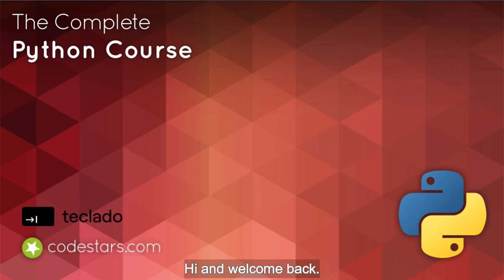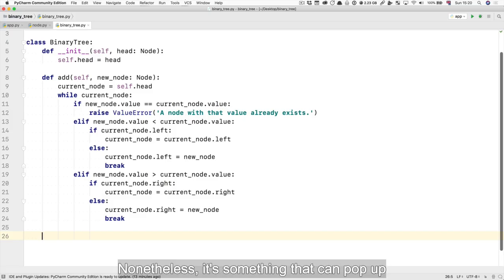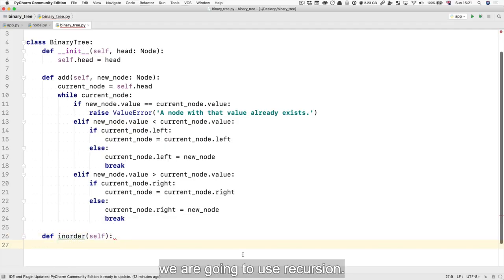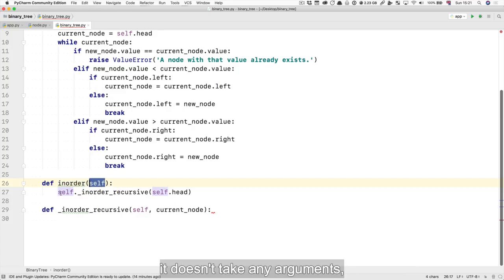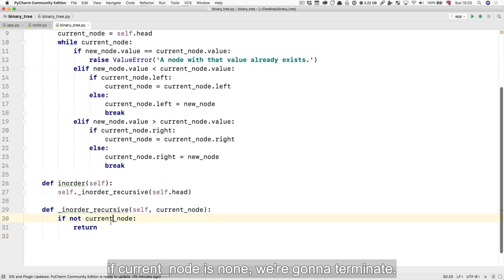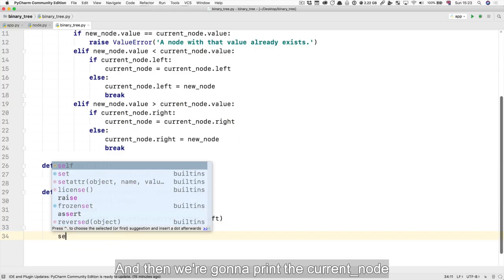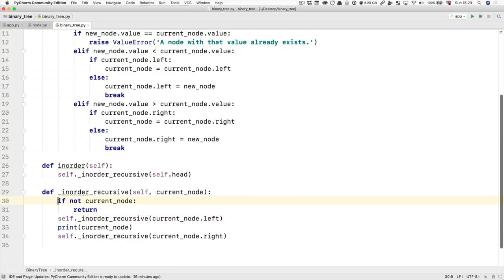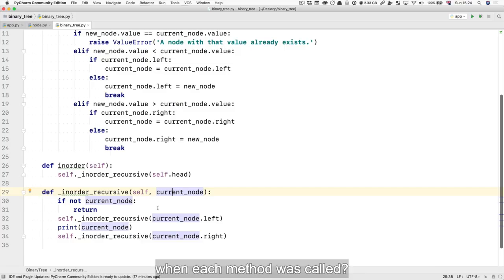234 Recursion and inorder traversal in Python